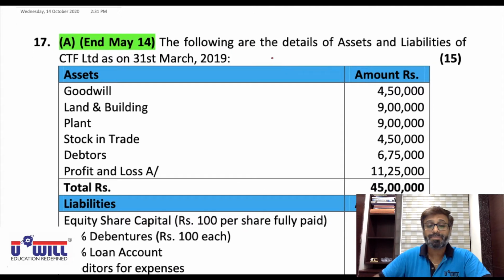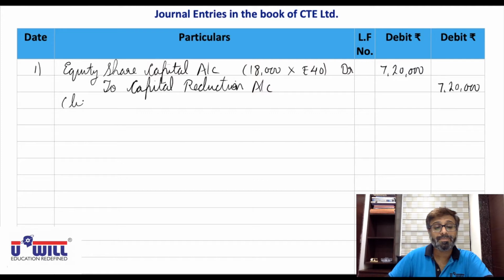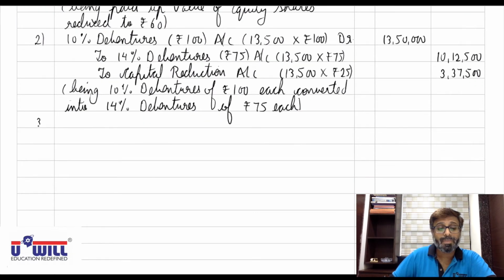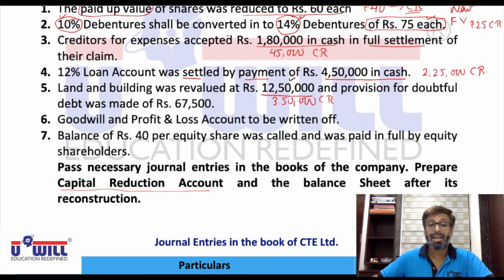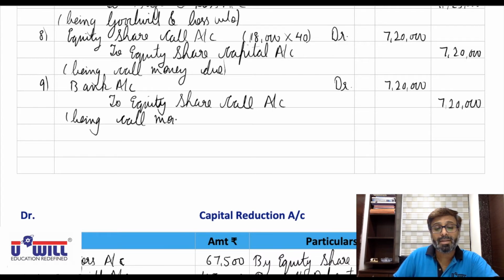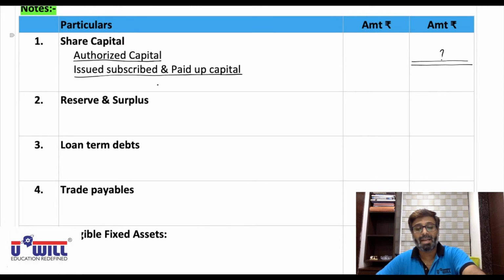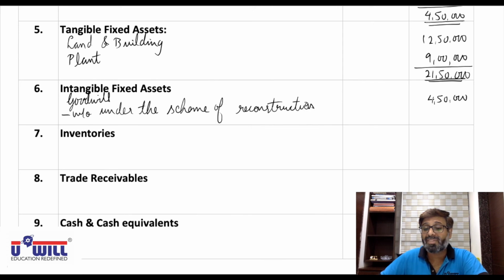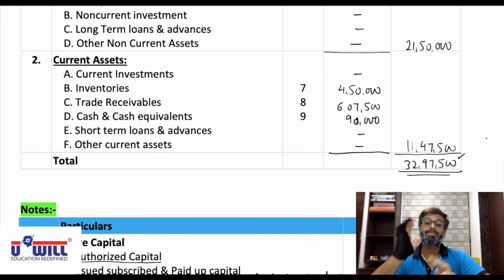Internal Reconstruction Lecture 7 Q.17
M S UNIVERSITY
T Y B COM
SEMESTER 5
ADVANCED ACCOUNTS
UNIT 1
CH 2
INTERNAL RECONSTRUCTION